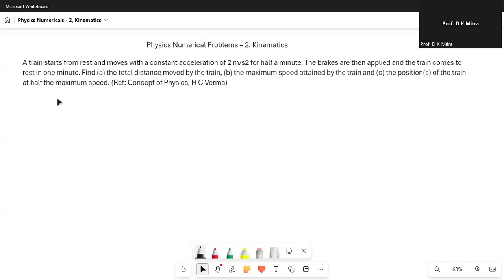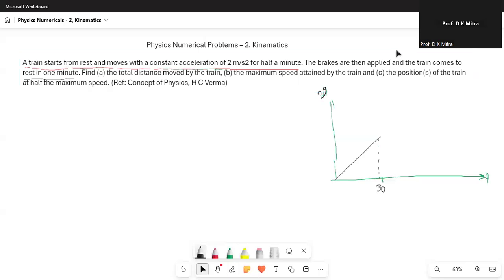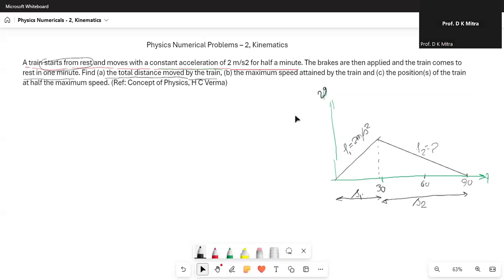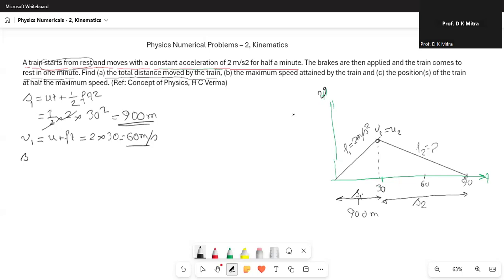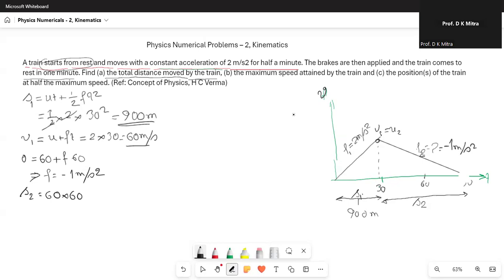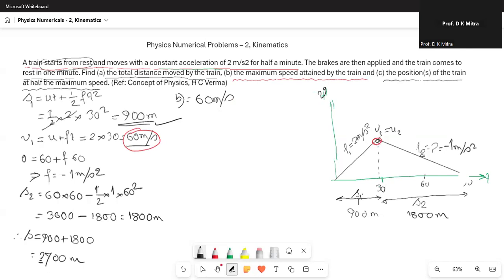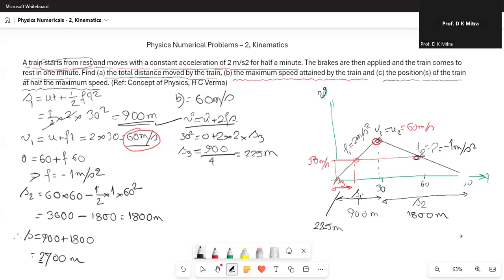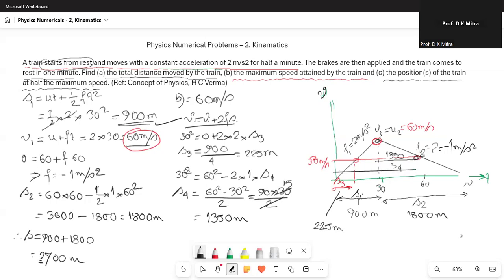H C Verma, Kinematics, Prob-15: A train starts from rest and moves with a constant acceleration of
Solution, H C Verma, Kinematics, Prob-15
A train starts from rest and moves with a constant acceleration of  for half a minute. The brakes are then applied and the train comes to rest in one minute. Find (a) the total distance moved by the train, (b) the maximum speed attained by the train and (c) the position(s) of the train at half the maximum speed